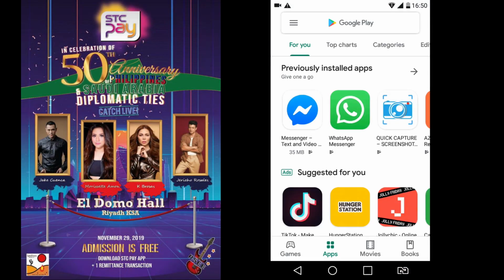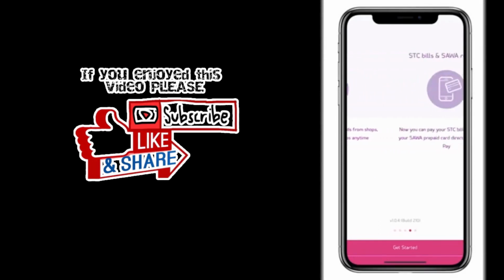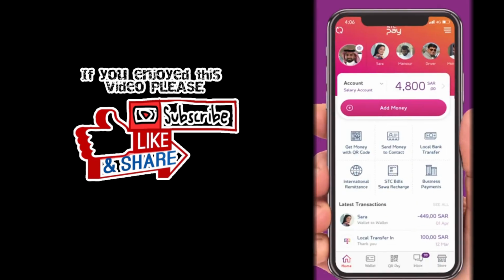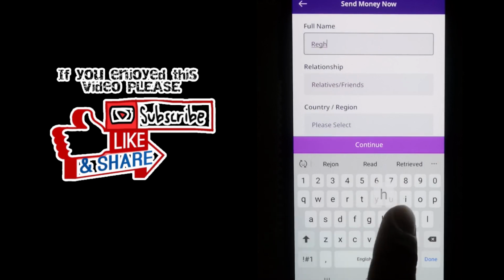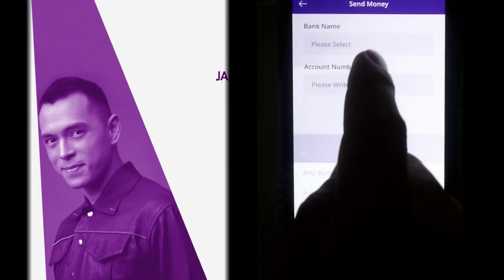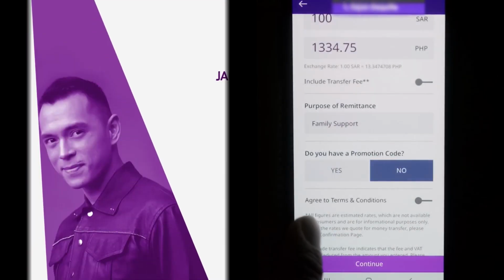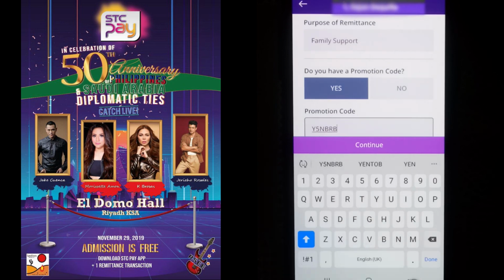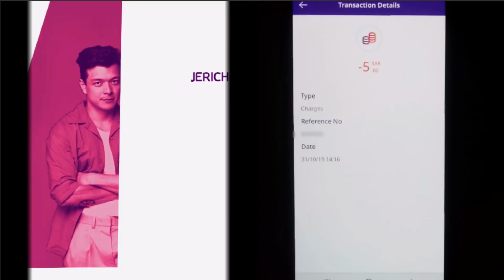FREE RIYADH EVENT | Free ADMISSION Tutorial | STC Pay Tutorial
RIYADH EVENT Here you go, a show that is organized for you so please arrange your schedule as early as now! See Jake Cuenca, Morisette Amon, K Brosas and Jericho Rosales in RIYADH! ADMISSION IS FREE!

Date: November 29, 2019 / FRIDAY
Time: 2:00 PM - Gates open.
           4:00 PM - Program starts.
Location: El Domo - 24°49'31.6"N 46°33'44.4"E

For entry, show your STC PAY app and 1 remittance transaction done via the app at the gate. No app + transaction, no entry.